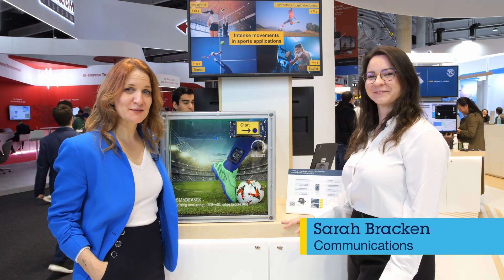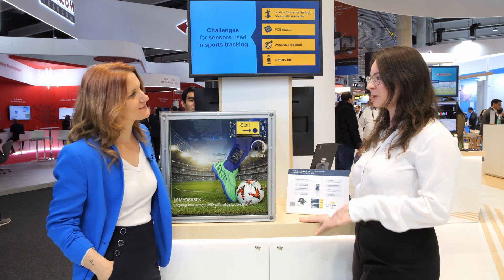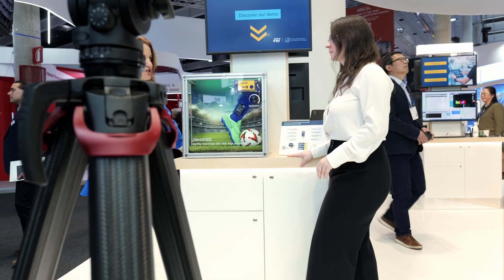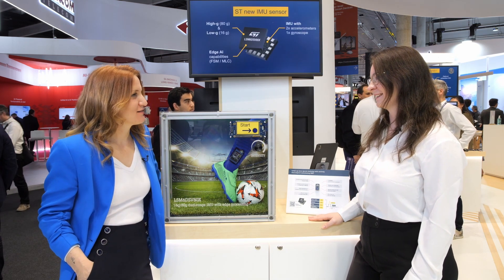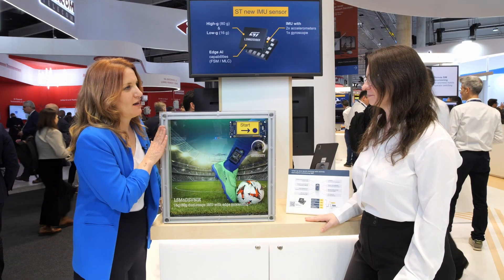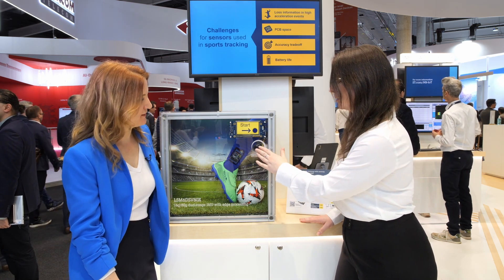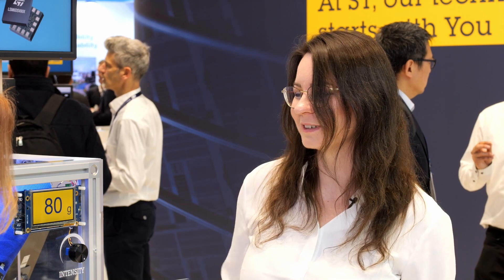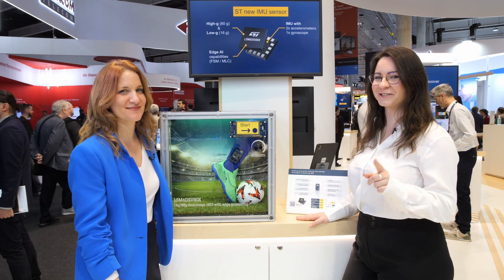High-g MEMS LSM6DSV80X